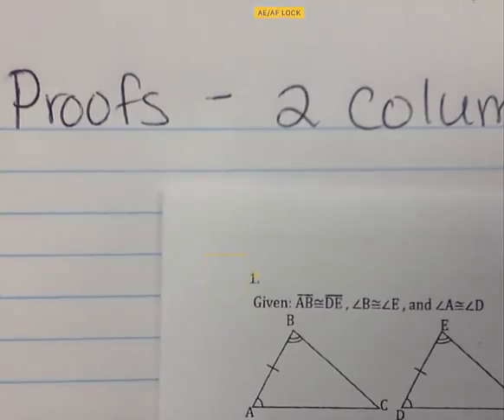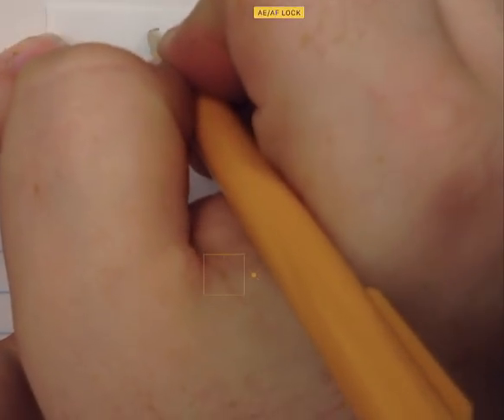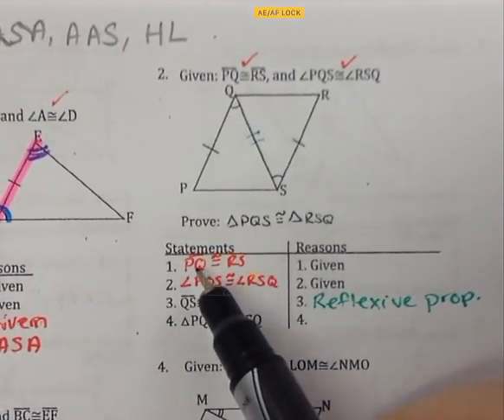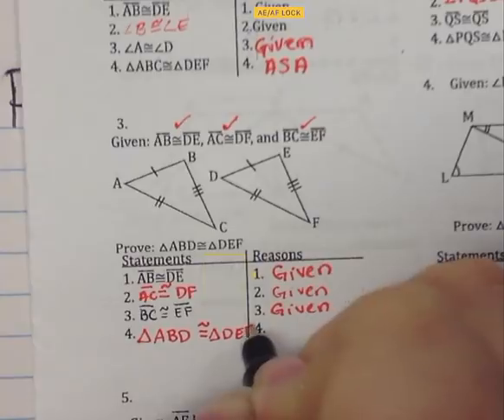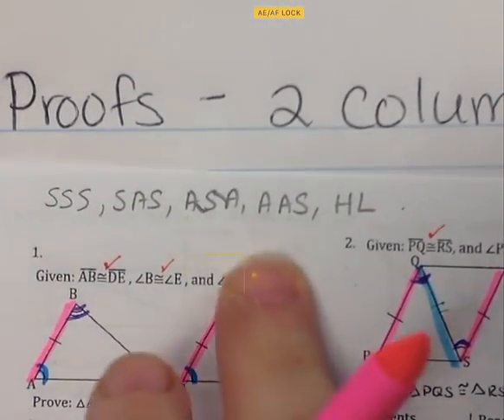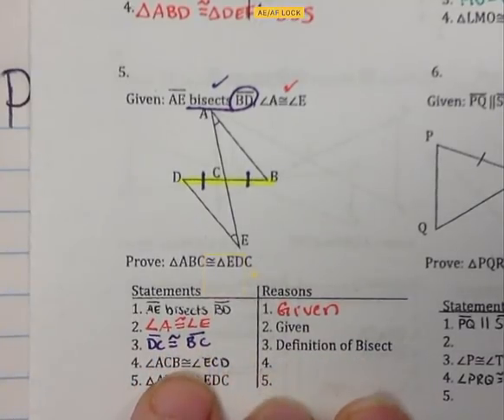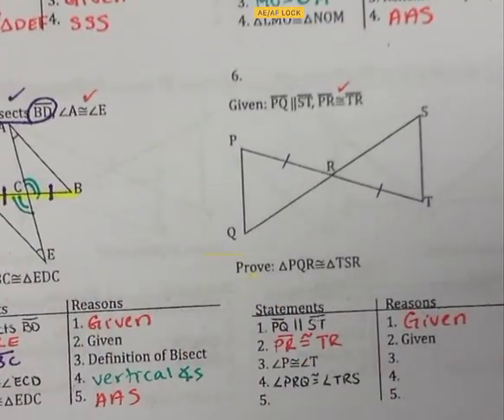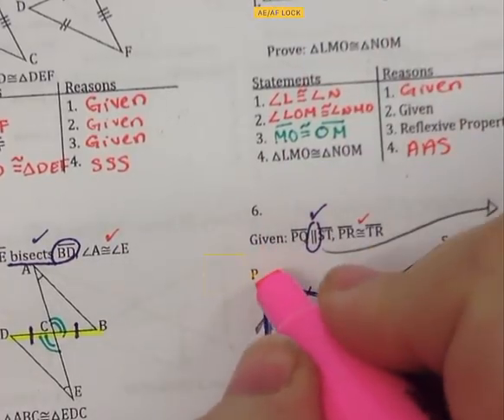2 Column Proofs page 1